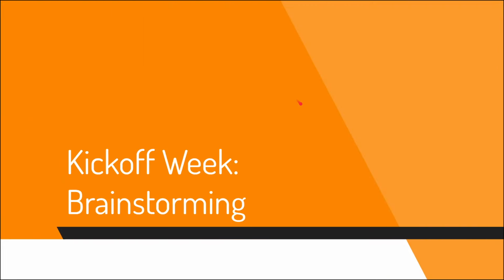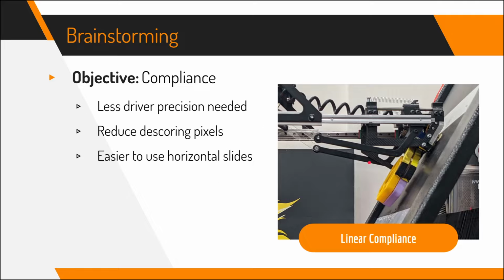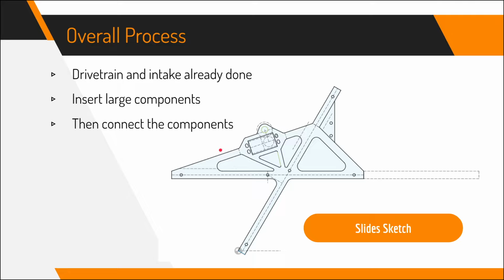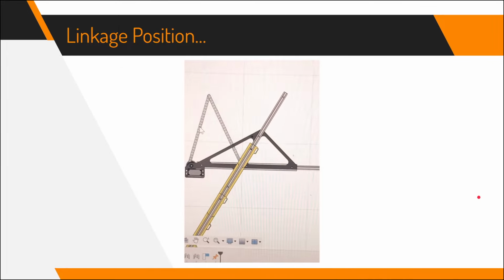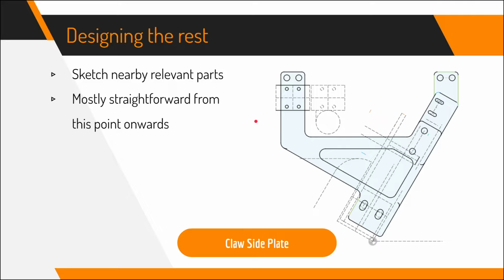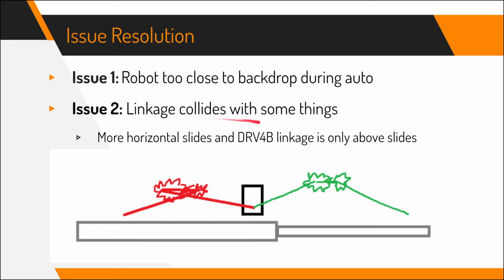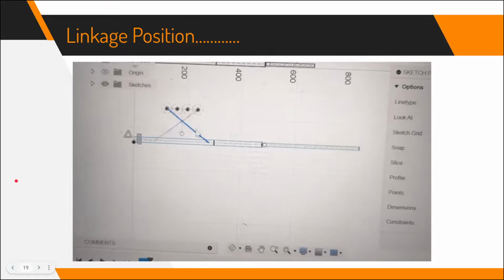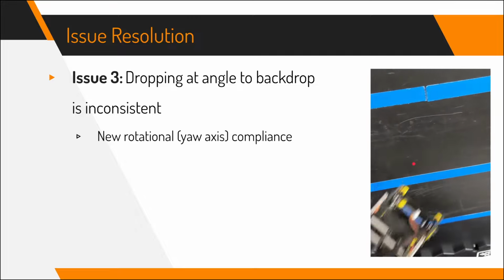Hyperion 9614 FTC Centerstage Outtake Explanation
Design process from kickoff to final design.
Recorded for 2024 FLYSET Workshop Presentation.